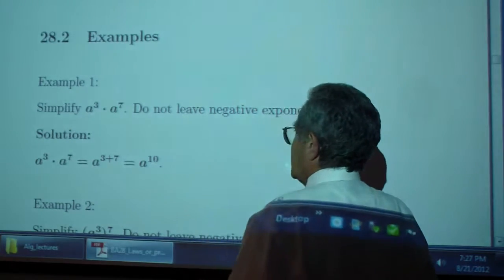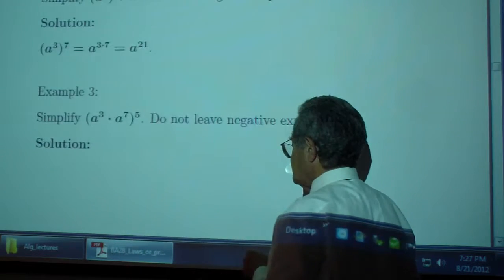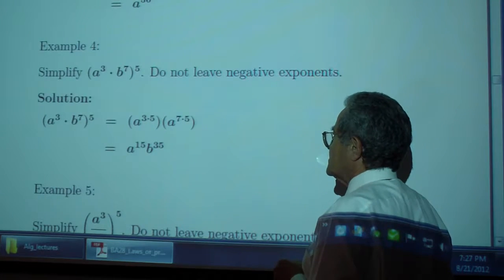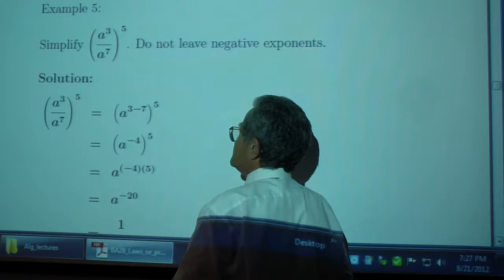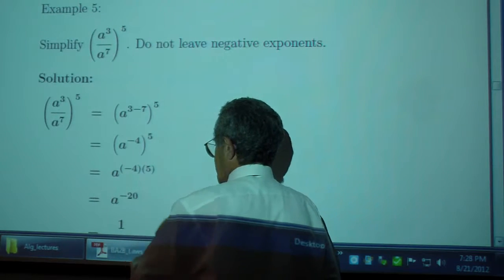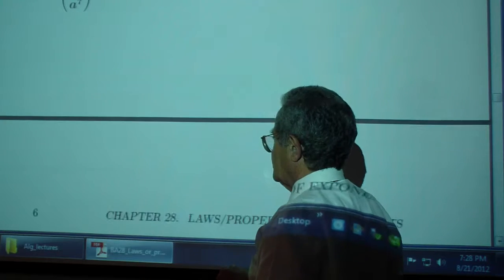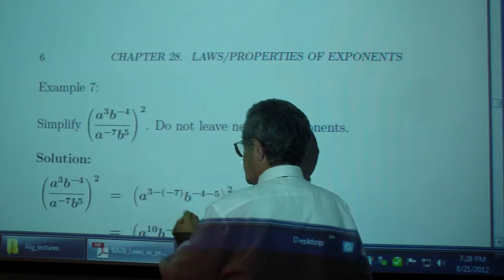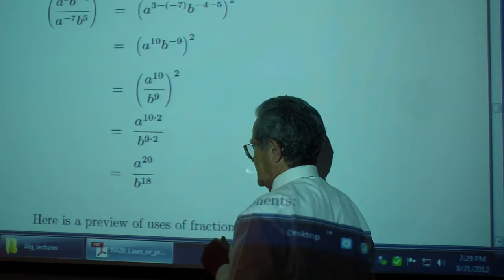Beginning Algebra Chapter 28 Part 2/5 Professor Feiner